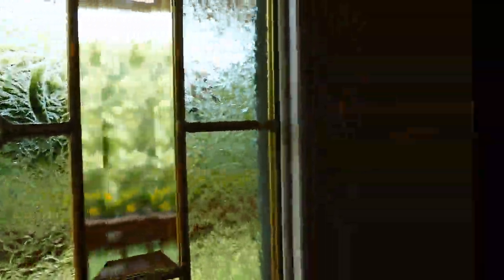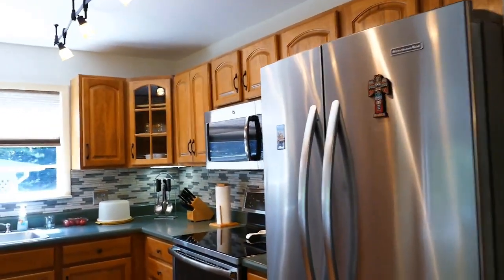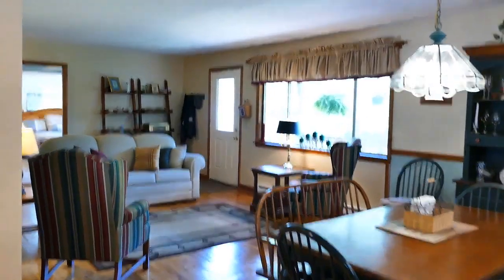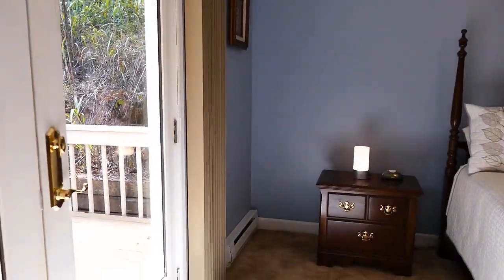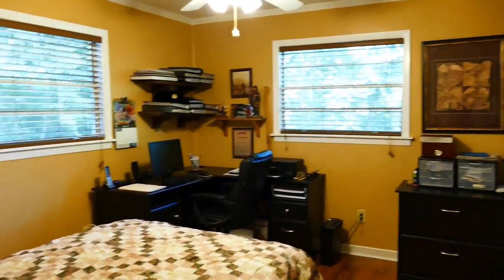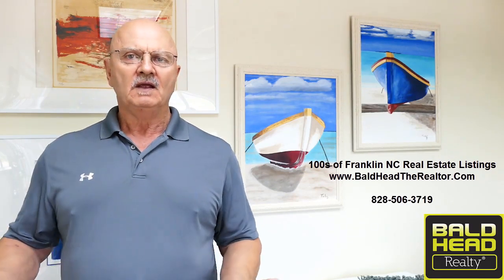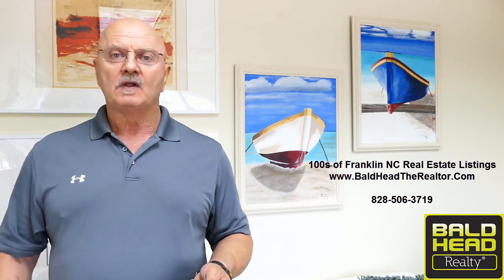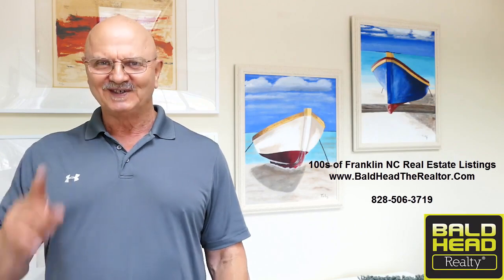130 Watauga Heights Rd Franklin NC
PEACE & QUIET.. GREAT VIEW...CLOSE to Franklin NC's Town Center. This 3 bedroom, 2 bath home is immaculate, tastefully decorated, updated and has amazing landscaping that will please your eyes! Only 10 minutes from town, you will enjoy a beautiful home on 1.51 acres of pretty land with an incredible year round view. The home has gorgeous hardwood floors, a spacious floor plan, a fantastic kitchen with Kitchen Aid appliances and Windows galore to enjoy that mountain view! SINGLE LEVEL LIVING at it's best, this home has a split floor plan with a Master Suite on one side of the home and the other 2 bedrooms on the other side. The Master Bedroom has a large privacy deck with double door access... lots of natural light coming into the Master and it has it's own full bath. The other two bedroom are very spacious and share a full bath. There is a tremendous deck on the front of the home that overlooks a well landscaped yard and has a huge long range mountain view (see photos). A nice Carport with a wonderful workshop attached and it has a ton of storage space. Convenient Circular Drive! Family Room has a lovely wood burning fireplace to keep you cozy! Central H/A... Perfect Home!
John Becker / Bald Head